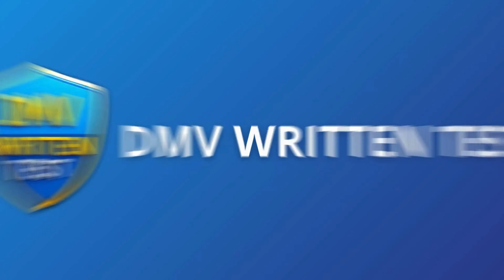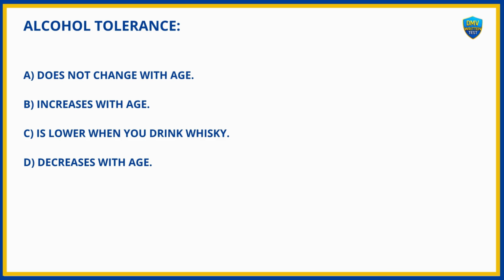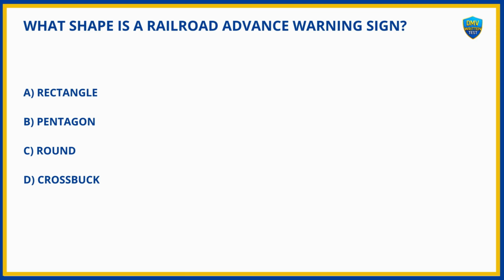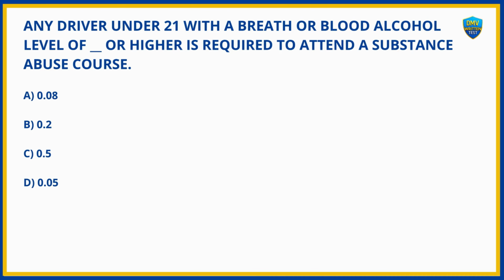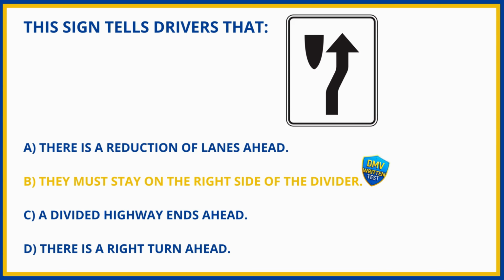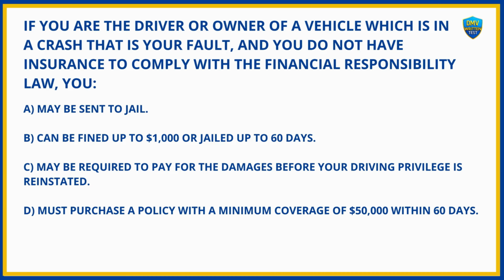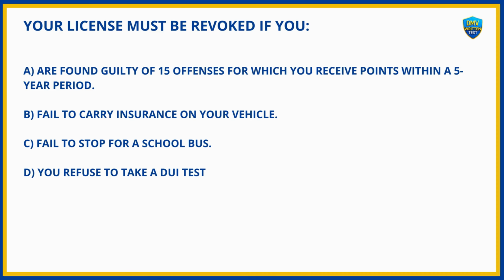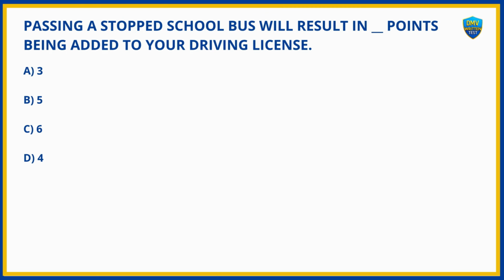Florida DMV Written Test 2026: Will You Pass These 50 Questions?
This video presents a series of multiple-choice questions designed to simulate the Florida DMV Written Test. The questions cover topics such as defensive driving and right-of-way to help you prepare. Review these questions to improve your chances of passing the real exam and refresh your knowledge of florida law.

This video is not an official resource from the Department of Motor Vehicles (DMV) or any state or federal agency.
Its only purpose is to help learners review and reinforce their knowledge of the topics covered in the U.S. driver’s license written test.
Always refer to your state’s official driver handbook for the most accurate and up-to-date information.